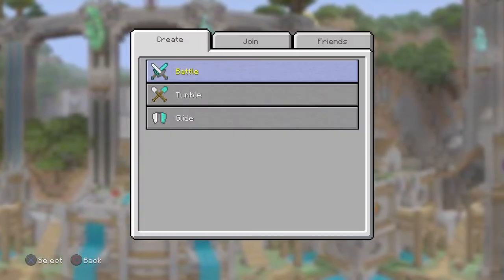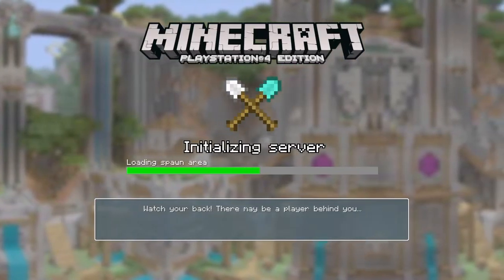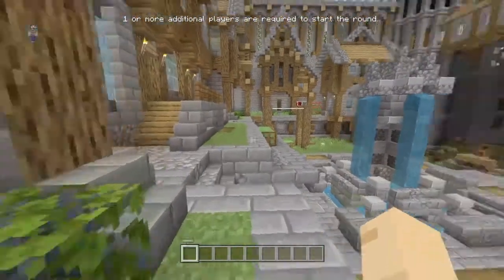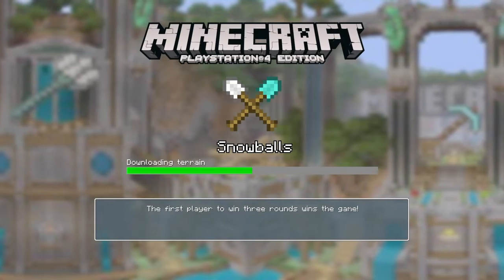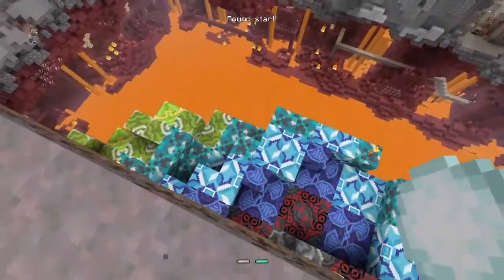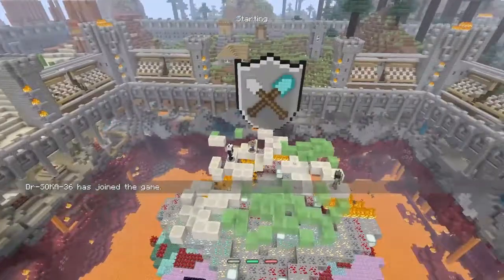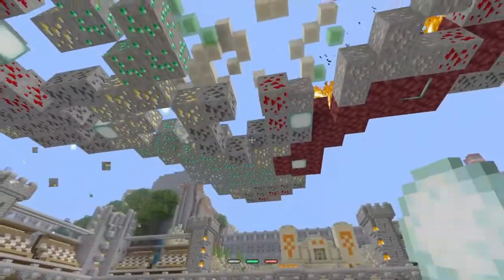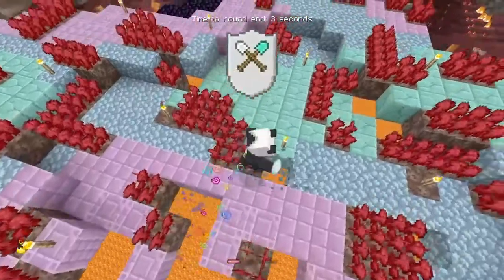Minecraft - So-No Throw - Achievement Guide!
✔️ In this Achievement Guide video, I tell you how to unlock the Achievement "So-No Throw" hope you enjoy.

✔️PlayStation PSN: Catmanjoe2000

✔️Xbox Gamertag: catmanjoe2000

Minecraft Console Edition - Best Survival Island Seed Ever!

*Comment "CMJNATION" MinecraftTrophy or "MinecraftAchievement" if you are reading this! :3